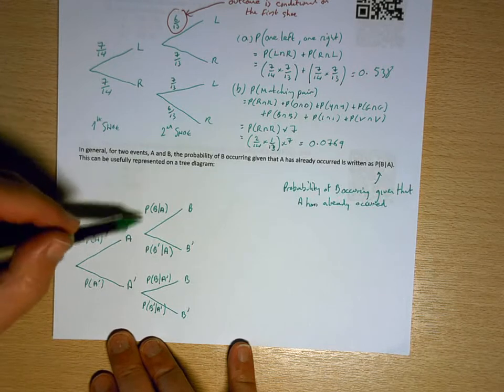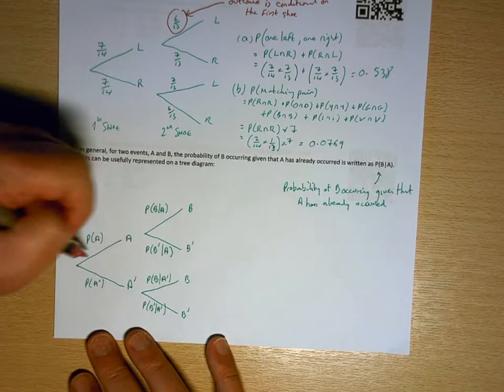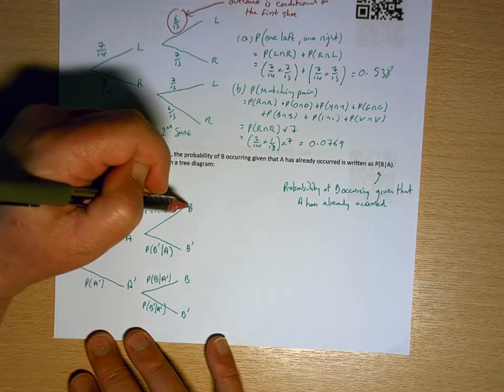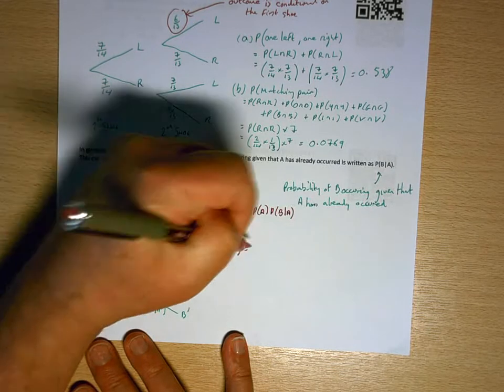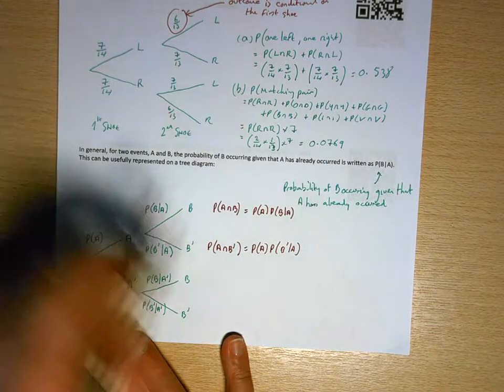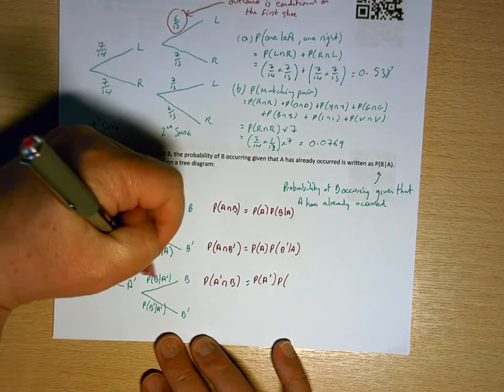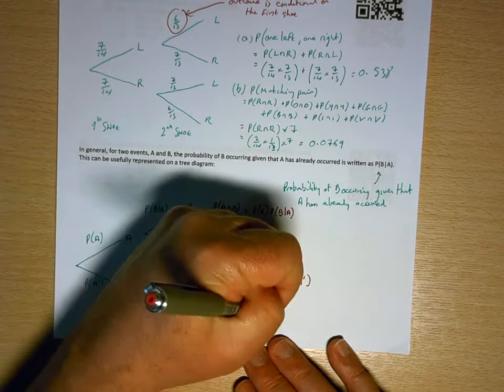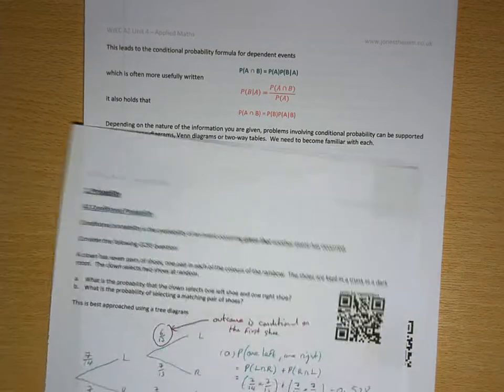A2U4 CondProb Intro